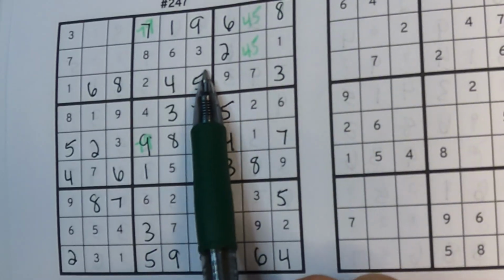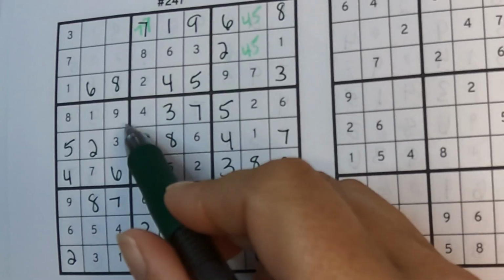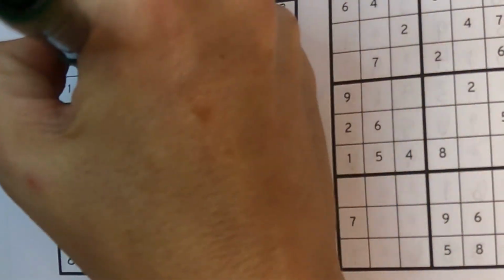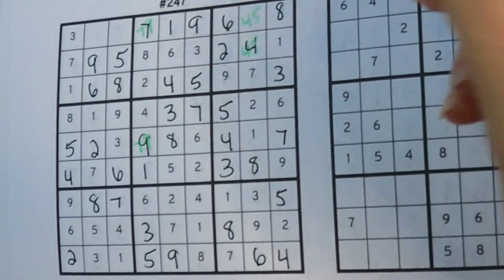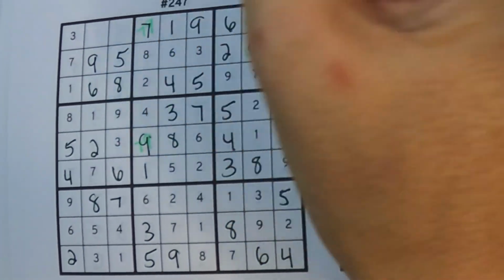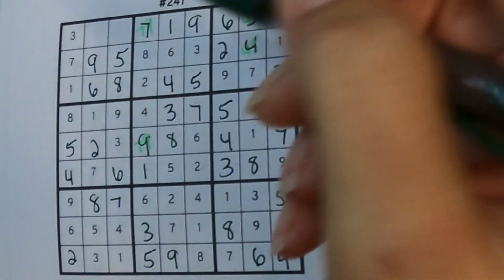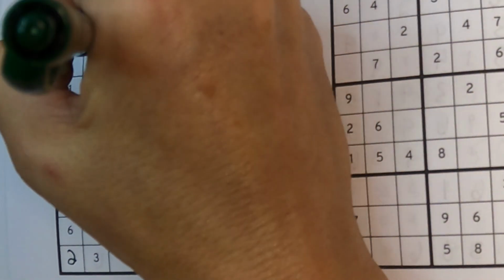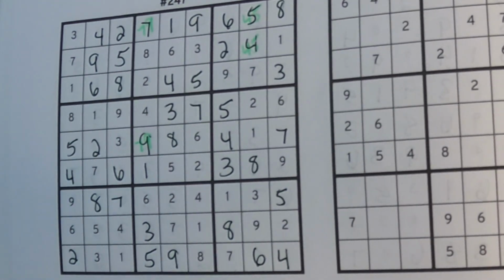Let's Sudoku! Volume 3 Puzzle #247